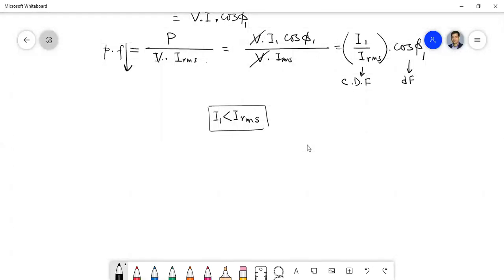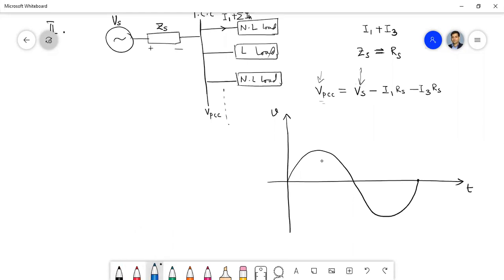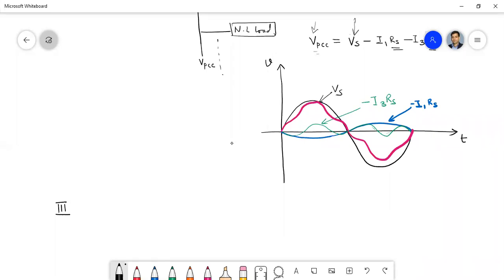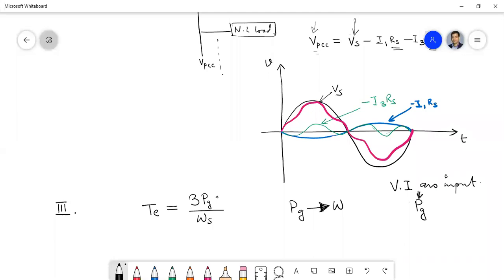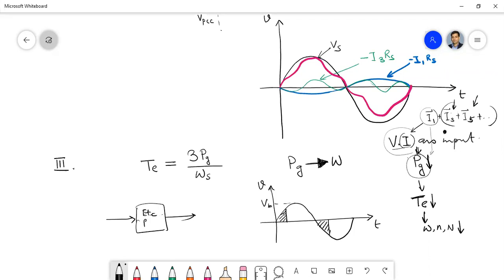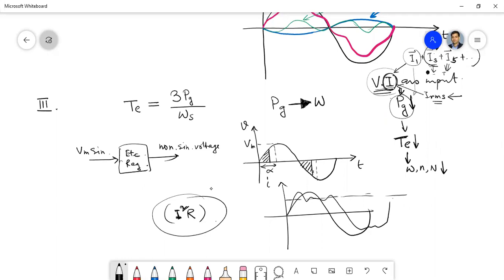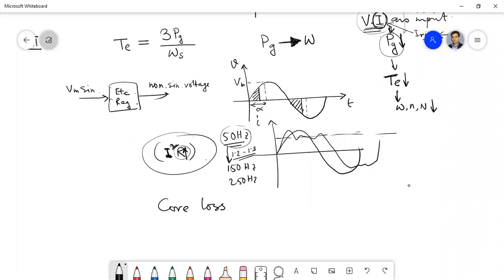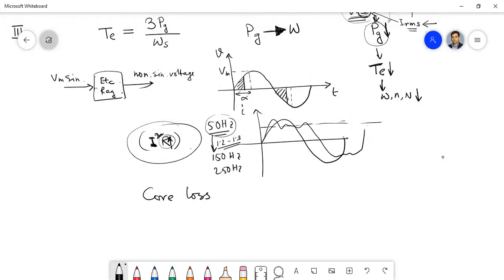Electrical Utilization Lecture II Part II